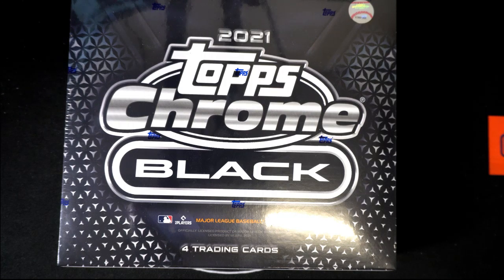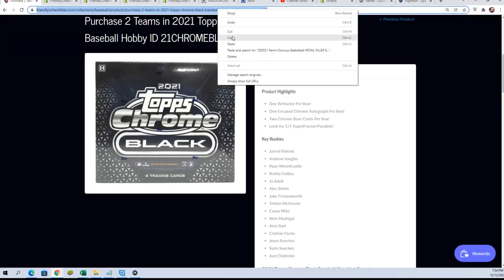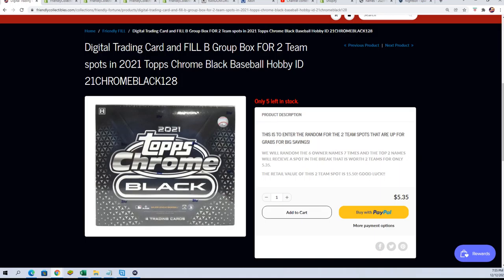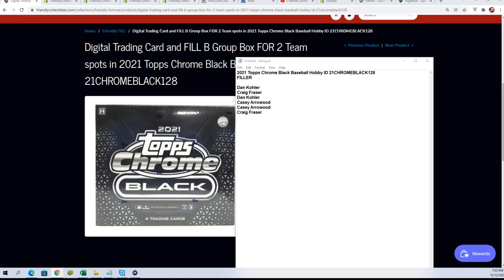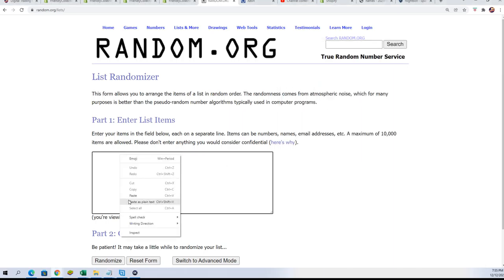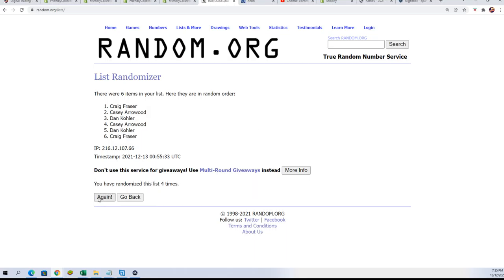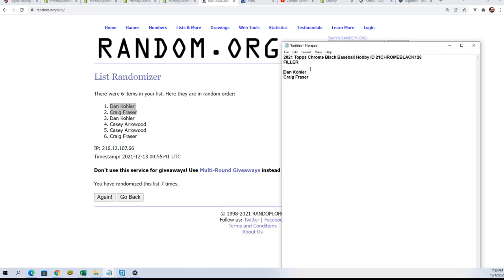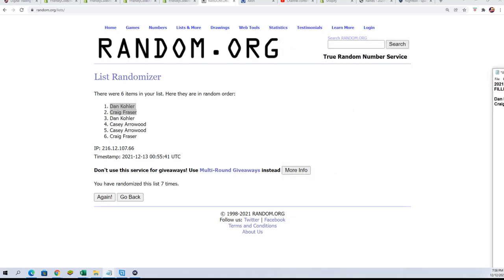2021 Topps Chrome Black Baseball Hobby FILLER ID 21CHROMEBLACK128